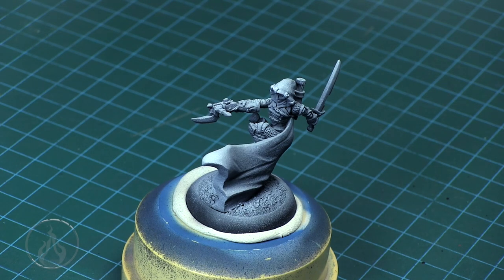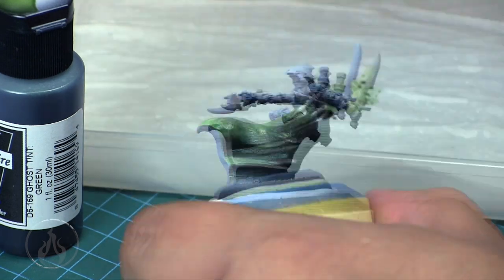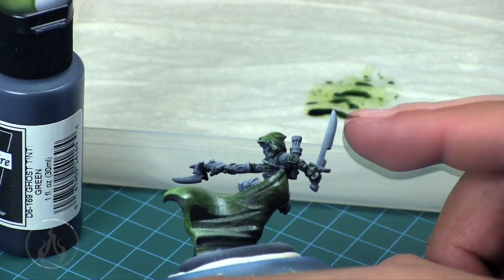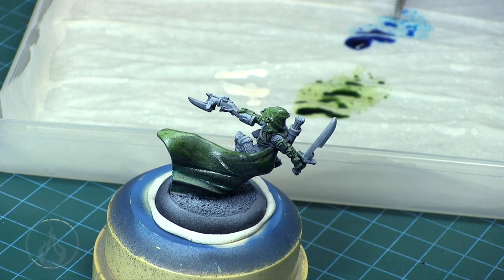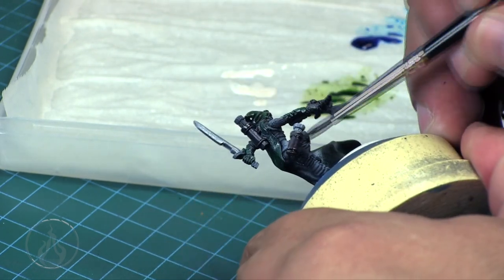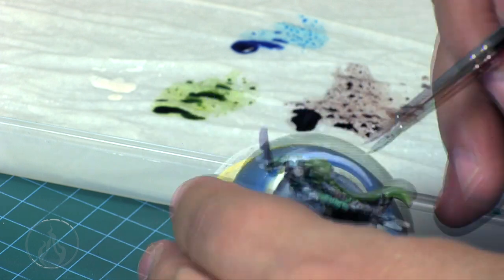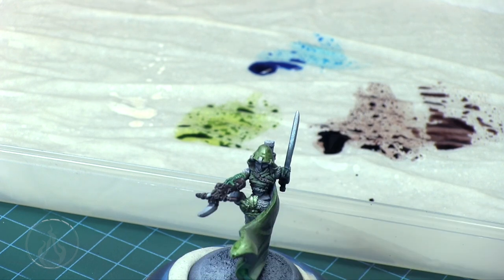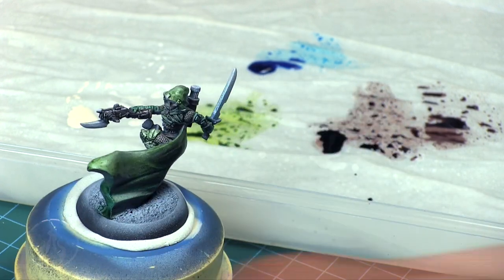After Pre Shading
What to do after we have Pre Shaded a model?